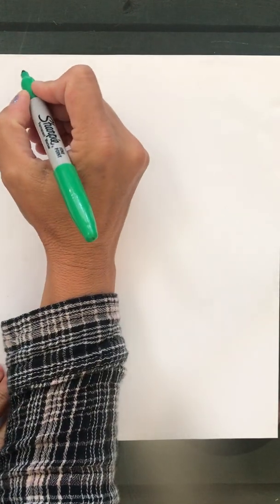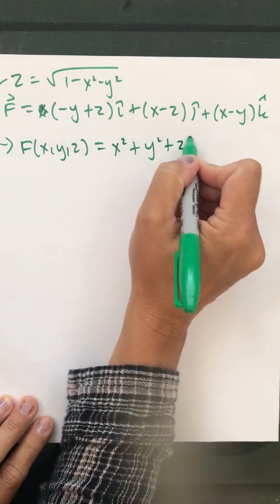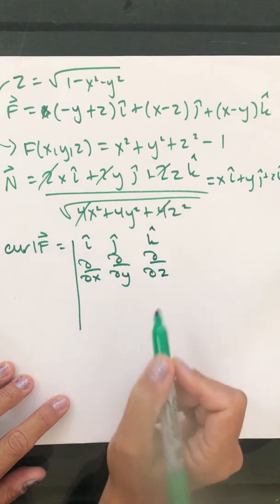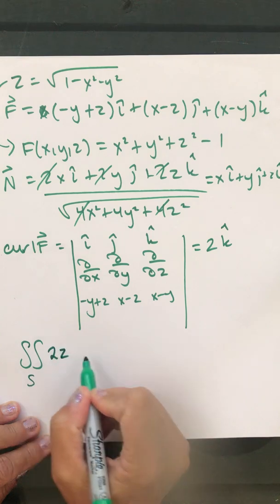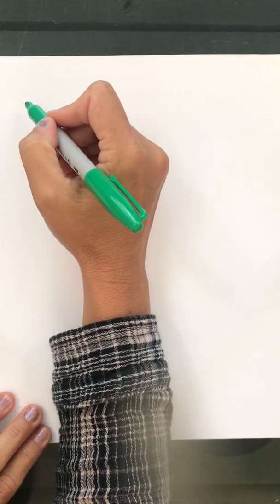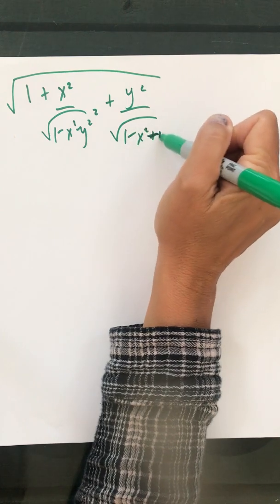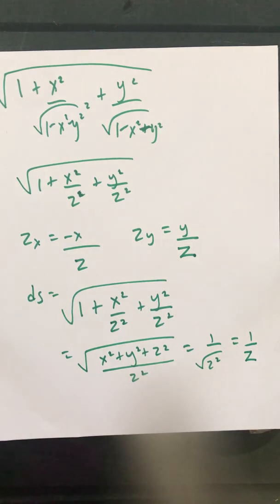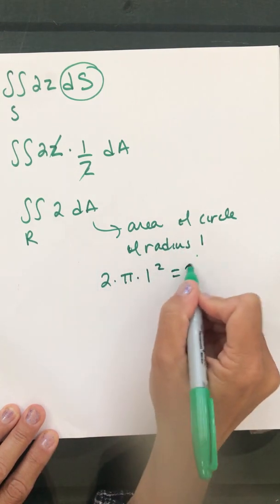Stokes Example 1 PART 2